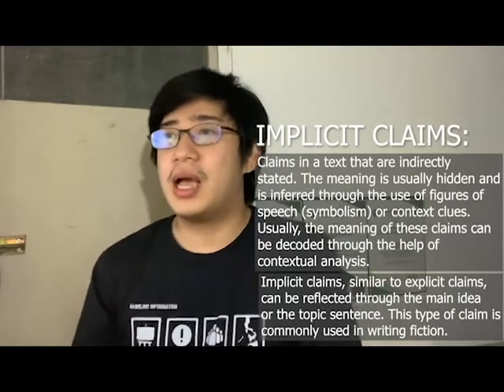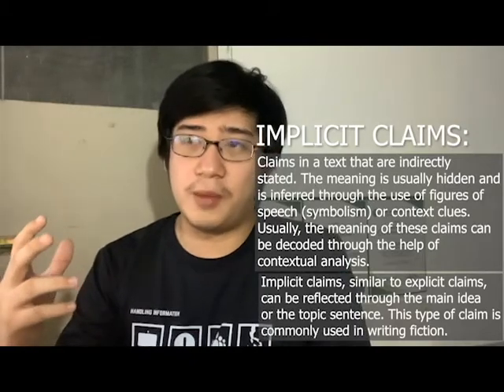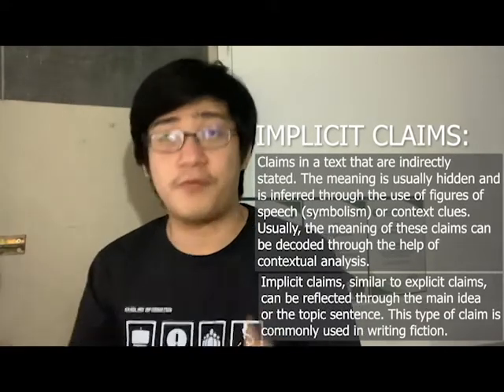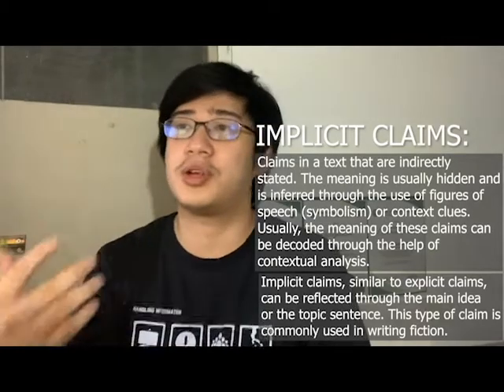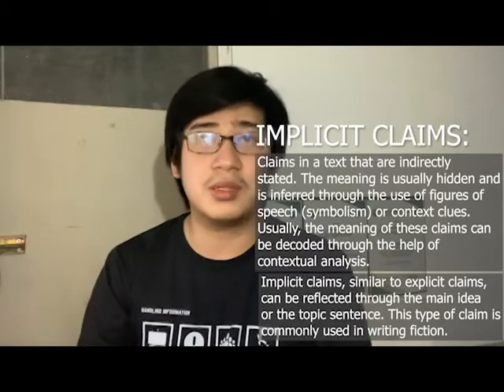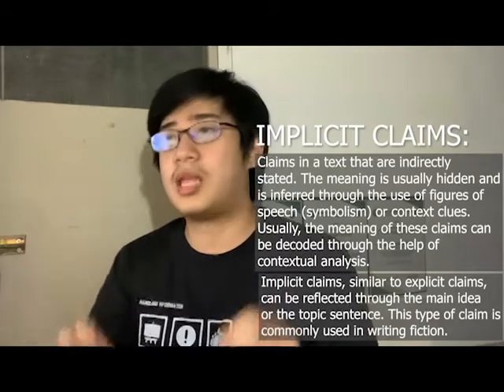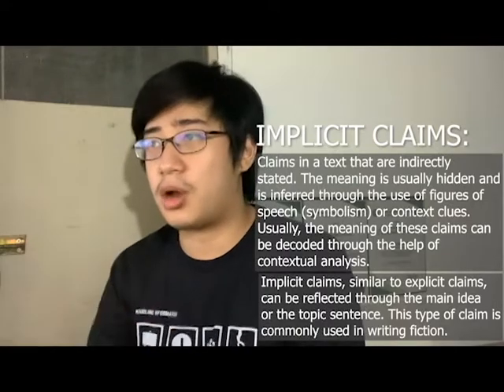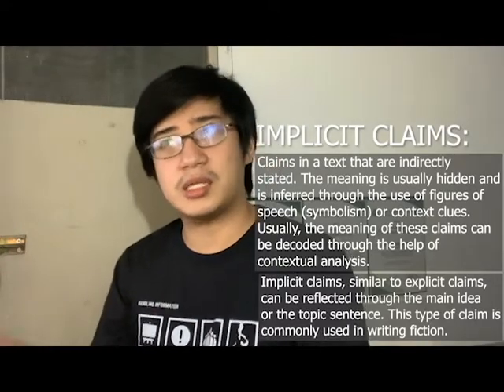VID 5 SRJ